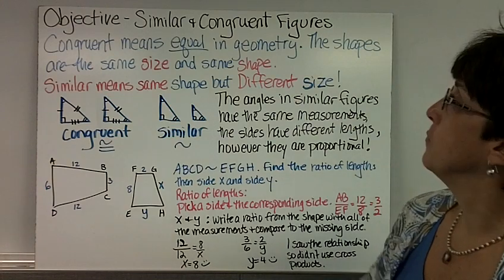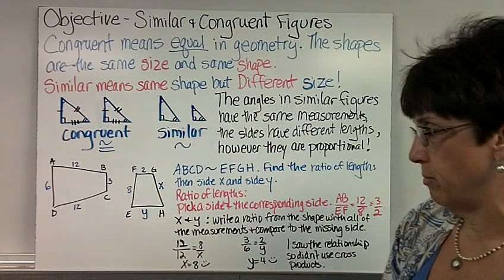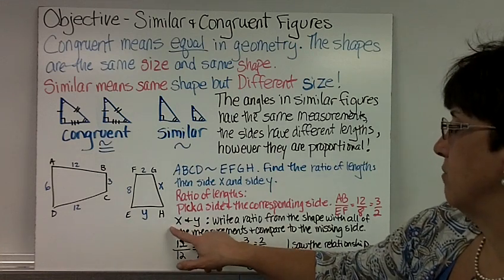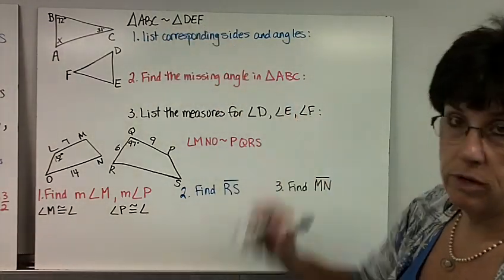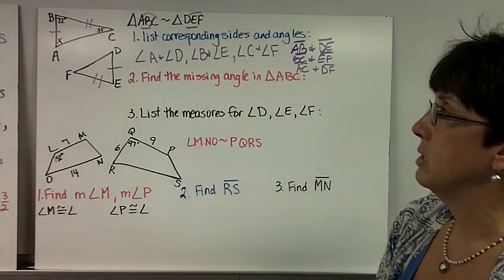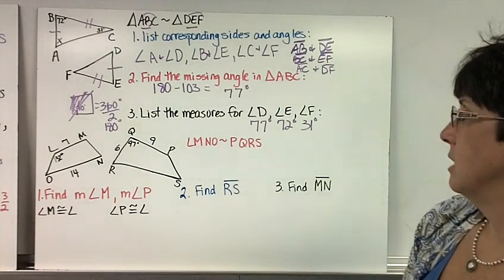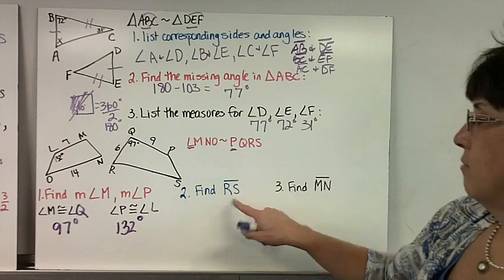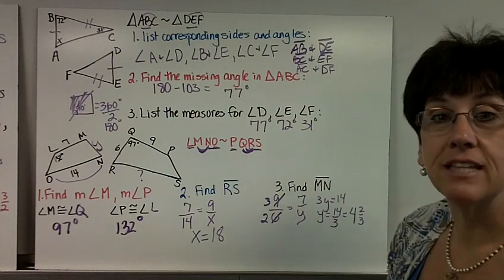Similar & Congruent Figures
How to use similar figures to find missing angle or side measurements.